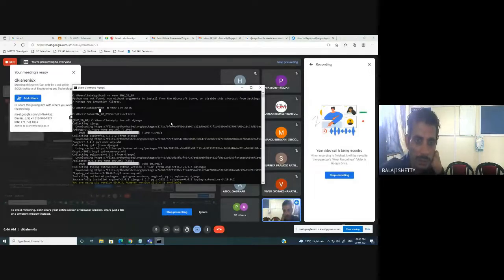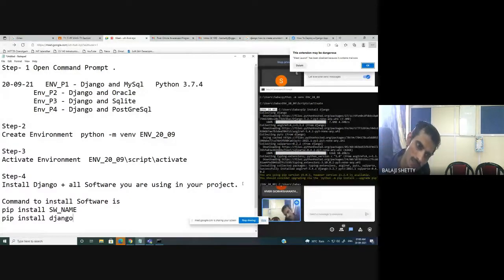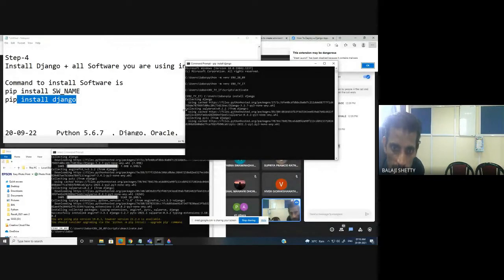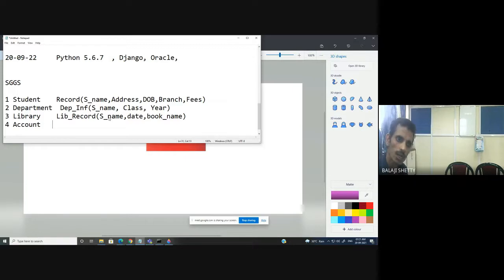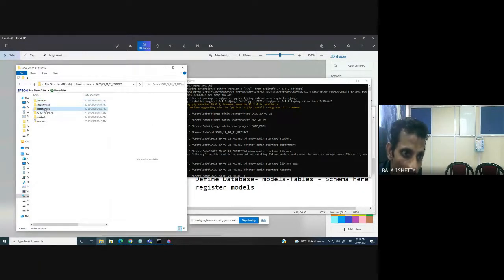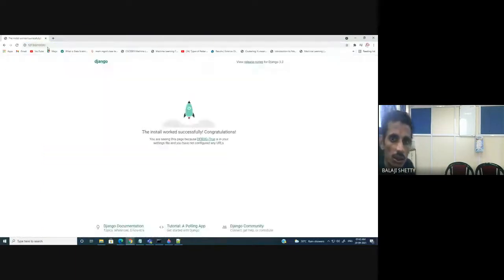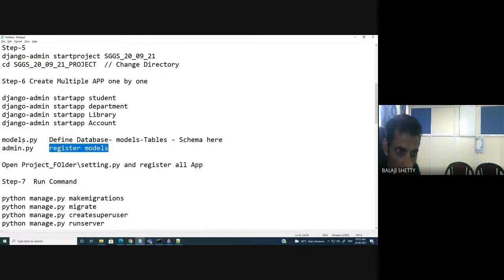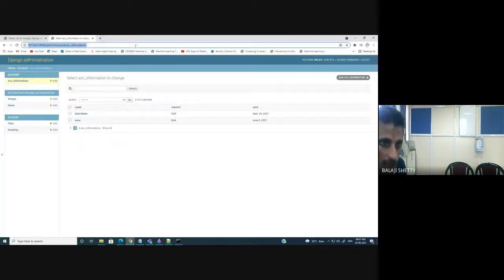Django Tutorial for Beginners With Database and Source Code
Get the source code from the following link.

20-09-21   ENV_P1 - Django and MySql   Python 3.7.4
 Env_P2 - Django and Oracle
 Env_P3 - Django and Sqlite
 Env_P4 - Django and PostGreSql

Step-2
Create Environment  python -m venv ENV_TY_IT

Step-3
Activate Environment  ENV_20_09\script\activate

Step-4
Install Django + all Software you are using in your project.

Command to install Software is
pip install SW_NAME

Step-5
django-admin startproject SGGS_20_09_21
cd SGGS_20_09_21_PROJECT  // Change Directory

Step-6 Create Multiple APP one by one

django-admin startapp student
django-admin startapp department
django-admin startapp Library
django-admin startapp Account

models.py   Define Database- models-Tables - Schema here
admin.py    register models

Open Project_FOlder\setting.py and register all App

Step-7  Run Command

20-09-22     Python 5.6.7  , Django, Oracle,

SGGS

1 Student    Record(S_name,Address,DOB,Branch,Fees)
             Hostel(S_name,Hostel_name, room_no,Date)

2 Department  Dep_Inf(S_name, Class, Year)
               Dep_Achiv(S_name,date,Prize,Aciv_Detail)

3 Library    Lib_Record(S_name,date,book_name)

4 Account   Acct_Rec(S_name,Fees_type,Amount,Date)

setting.py

INSTALLED_APPS = [
    'django.contrib.admin',
    'django.contrib.auth',
    'django.contrib.contenttypes',
    'django.contrib.sessions',
    'django.contrib.messages',
    'django.contrib.staticfiles',
    'student',
    'department',
    'Library',
    'Account',

class Country(models.Model):
    name = models.CharField(max_length=30)

    def __str__(self):
        return self.name

class City(models.Model):
    name = models.CharField(max_length=30)
    country_field = models.ForeignKey(Country, on_delete=models.CASCADE)
    population = models.PositiveIntegerField()

class Subject1(models.Model):
    name = models.CharField(max_length=30)
    subject = models.CharField(max_length=30)
    date = models.DateField()
    status = models.BooleanField()

class Marks(models.Model):
    subject = models.CharField(max_length=30)
    marks = models.PositiveIntegerField()

    #'subject','marks'